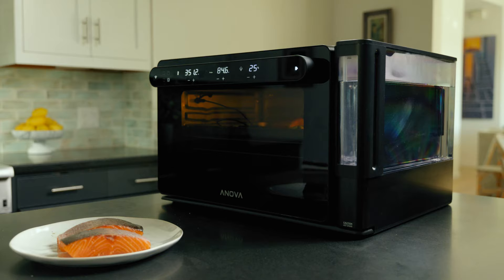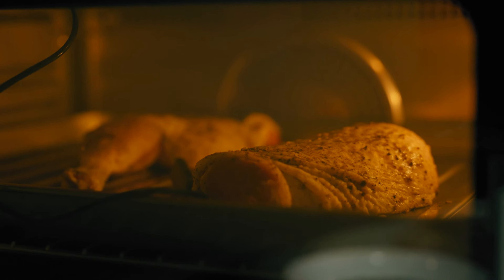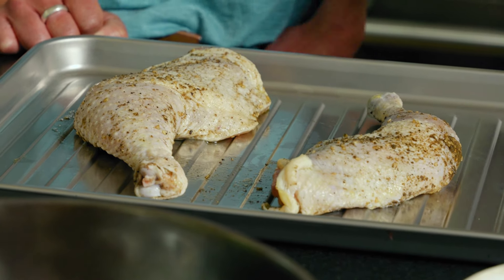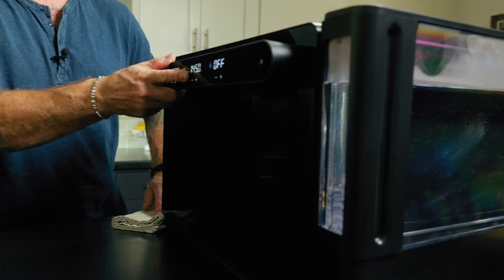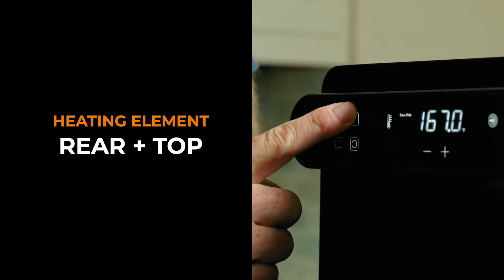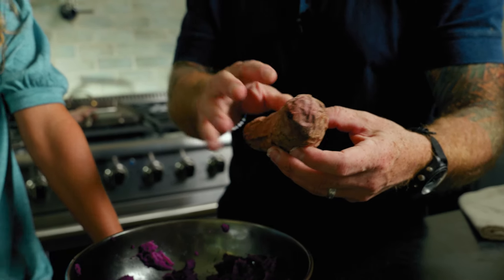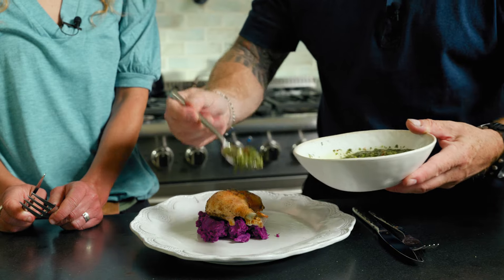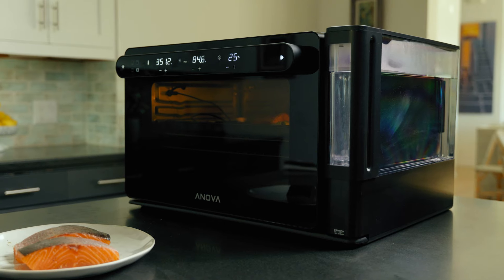Dry Sous Vide in the Anova Precision Oven with Seamus Mullen - Chicken and Sweet Potatoes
We teamed up with Seamus Mullen and he had the pleasure of doing some recipe development and kitchen experimentation with my friend @lesleydoestri, and they came up with this delicious crispy-skinned chicken leg with mashed sweet potato, using the dry sous vide method in the oven - sounds like an oxymoron. It isn't.

Not only is Les a multi-time world champion triathlete, but she is also the Oscar-winning writer and producer of the incredible film “All Quiet on the Western Front.” I’ve never felt like such an underachiever! Les is truly a joy to cook with, and this recipe is a great way of combining two cooking functions in the @anovaculinary Precision oven.

They started by using dry sous vide, which cooks gently at an even temperature. Unlike conventional sous vide, it doesn’t leave the chicken with rubbery moist skin. Once the chicken is cooked through, we switch over to the broil to get that skin extra crispy!

Head to the site for the full recipe and how to use our combi oven!